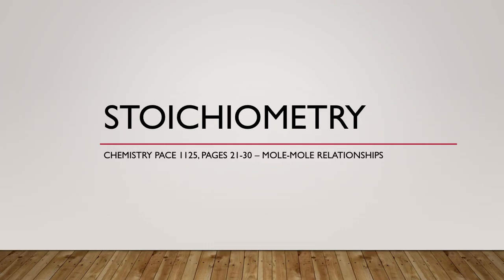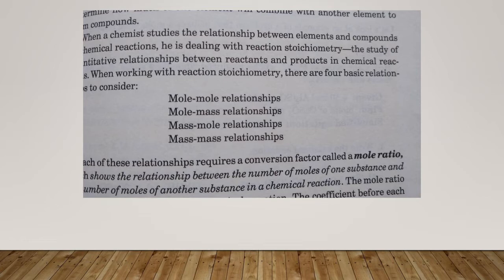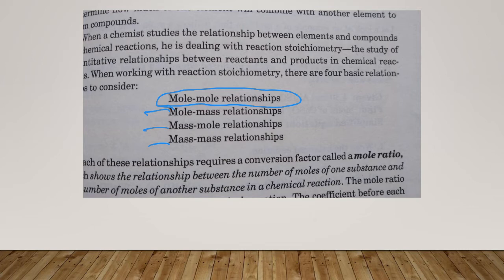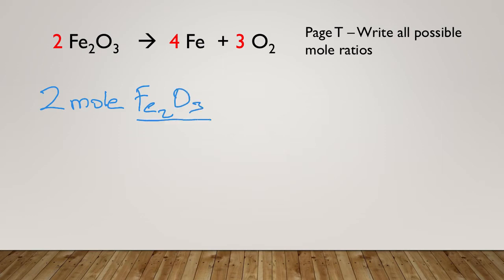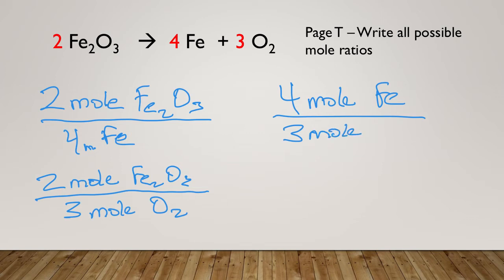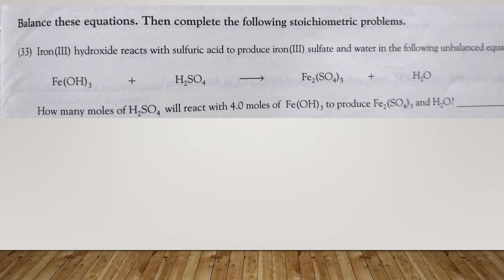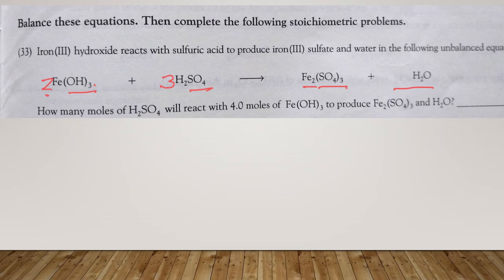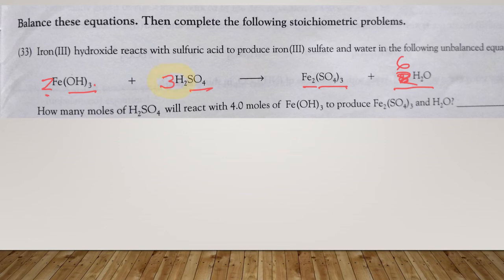Chemistry 1125 p. T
Another lesson for pages 21-30 of Chemistry PACE 1125 covering mole fractions on page T